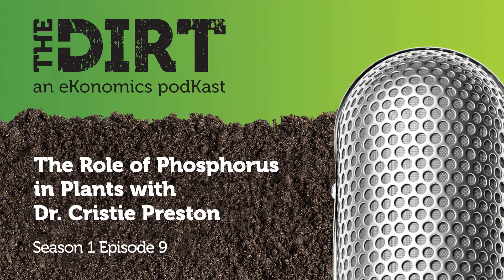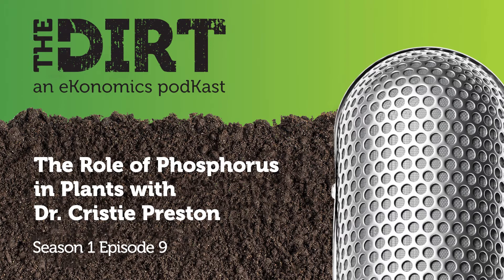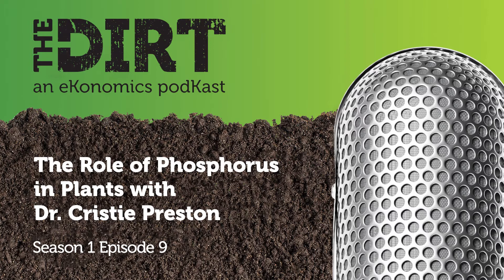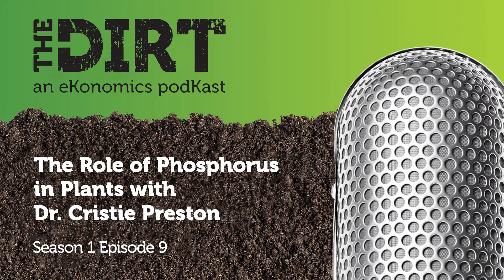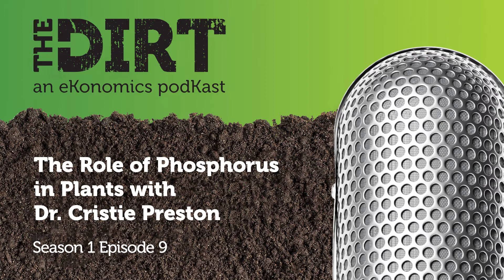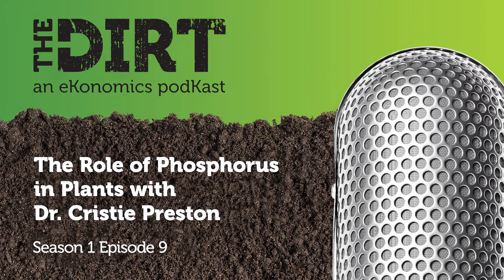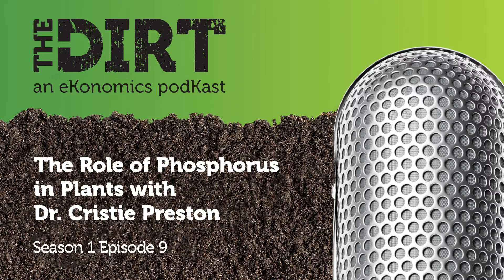The Role of Phosphorus in Plants with Dr. Cristie Preston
This episode of The Dirt continues our series on essential nutrients for plant growth with a discussion on phosphorus. Dr. Cristie Preston joins Mike Howell to dig into the function of phosphorus in plants, common fertilizer sources, application, and deficiency symptoms.